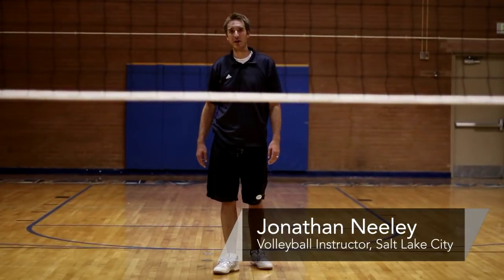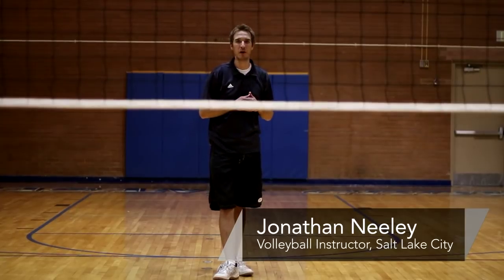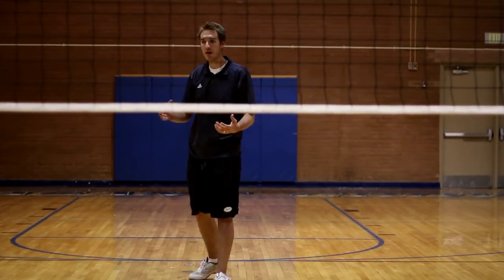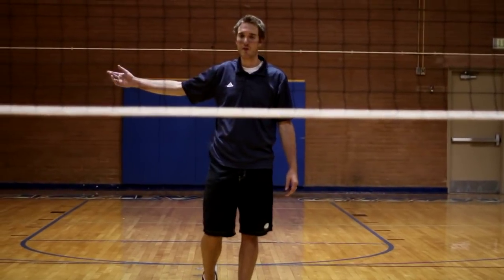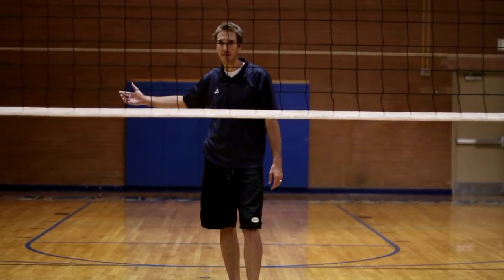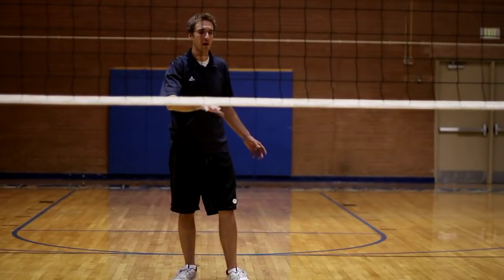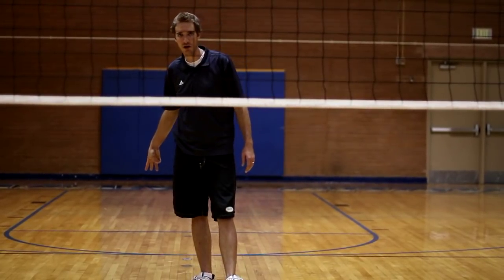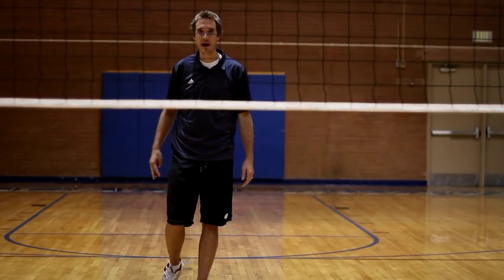Volleyball : How to Rotate in Volleyball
A team only rotates in volleyball if they win a rally after receiving the serve, not if the team was the serving team of that rally. Rotate your team at the right time in volleyball with help from a volleyball coach in this free video on volleyball.

Expert: Jonny Neeley
Bio: Jonny Neeley is a volleyball coach in Salt Lake City, Utah.
Filmmaker: Michael Burton

Series Description: Volleyball is a great team sport and you can quickly get started once you know the basics. Enjoy learning the fundamentals of volleyball from a volleyball coach in this free video series on volleyball basics.